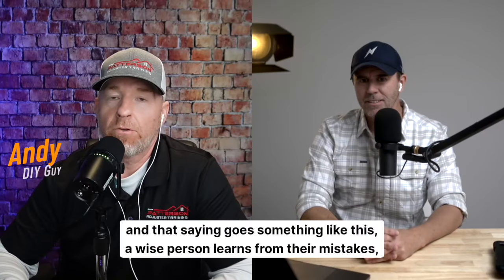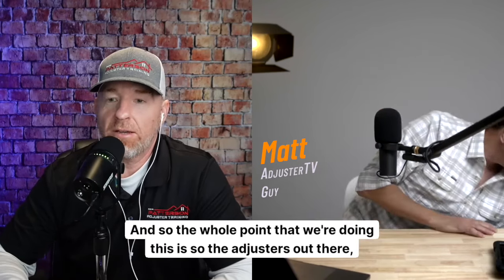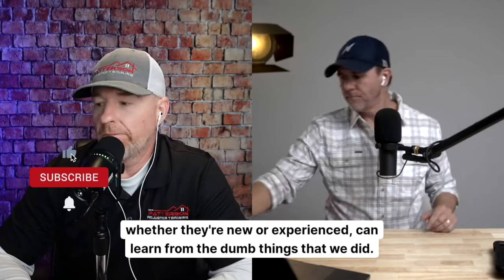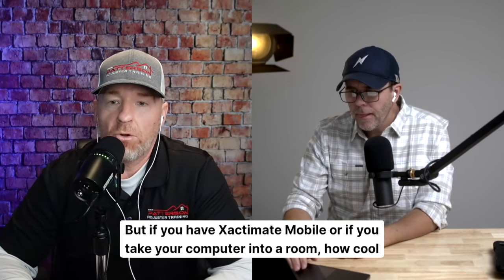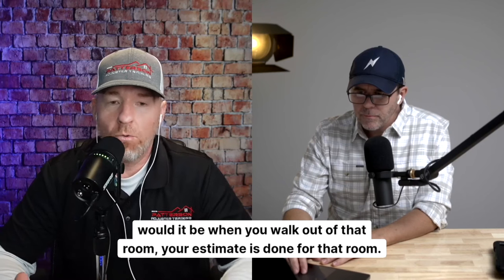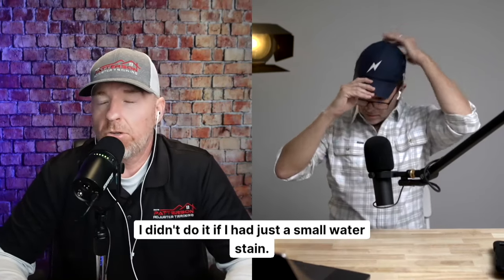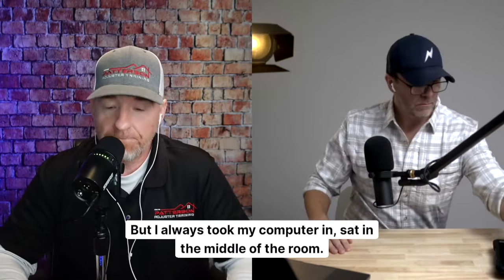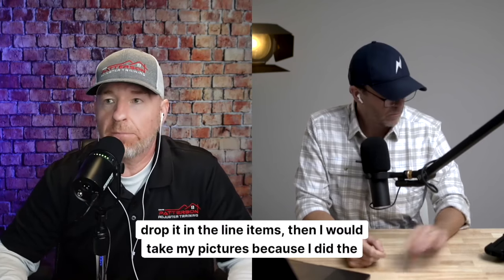Artificial Intelligence property insurance claims adjusting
Download the FREE GUIDE all about the different kinds of insurance you - as the adjuster - should carry

FREE GUIDES

PARTNERS